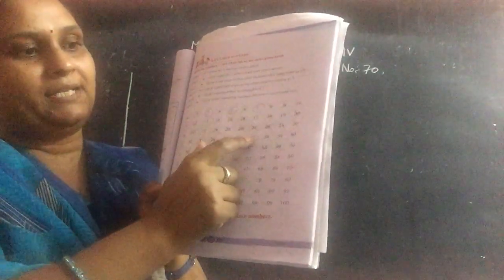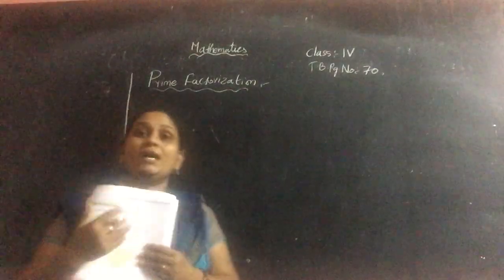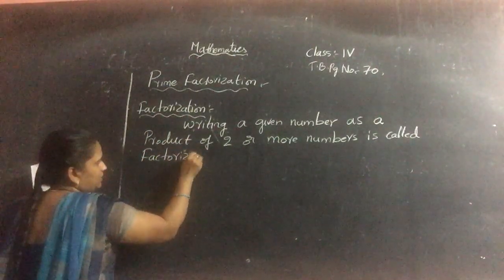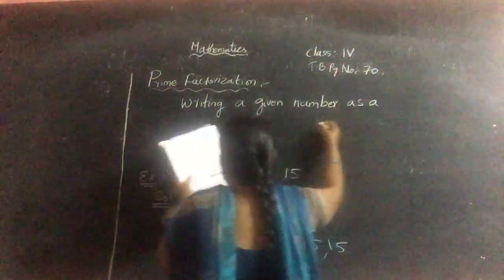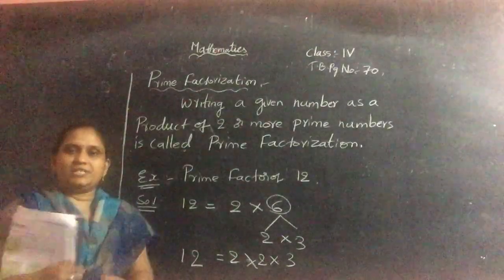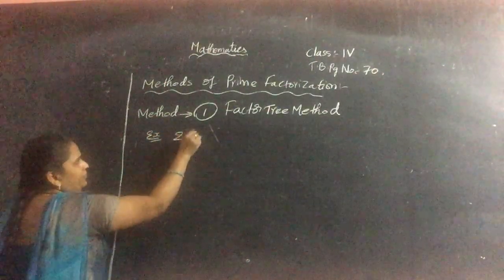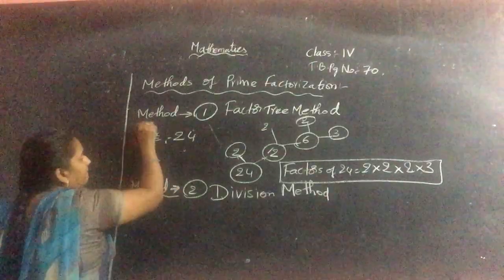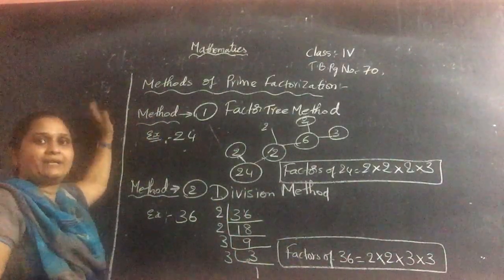18/09/2020 class-4 mathematics chapter-4